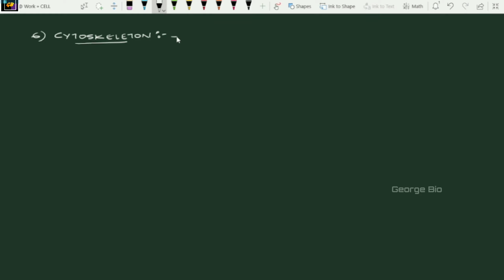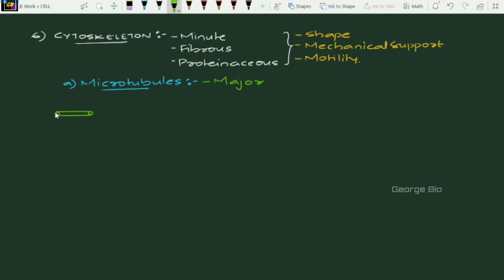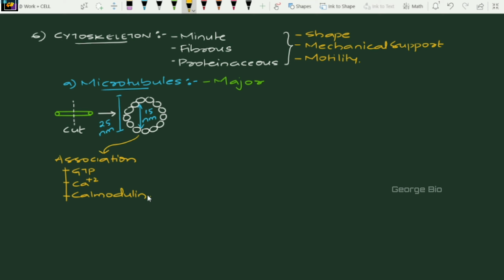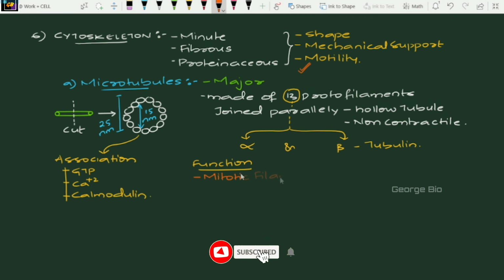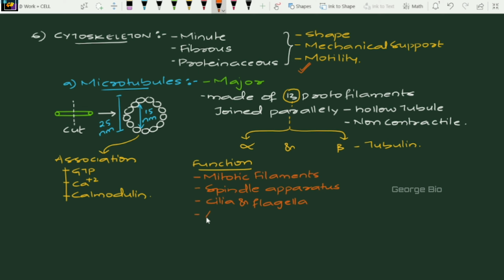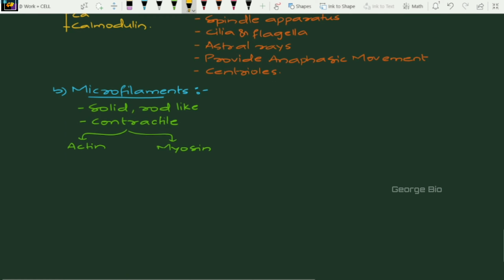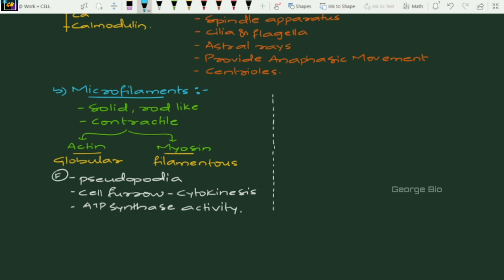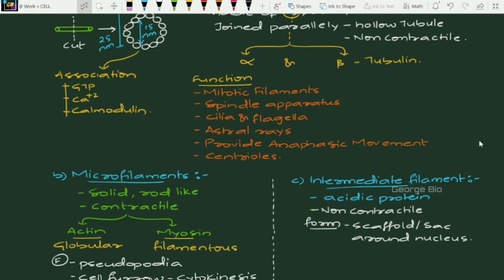Cell: Unit of life Class 11 I CYTOSKELETON @PART-13 by George Biology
1)This video consists of explanation of Eukaryotic cell-CYTOSKELETON.
2)For NEET aspirants.
3)Based on NCERT